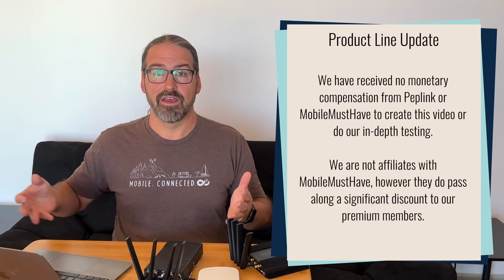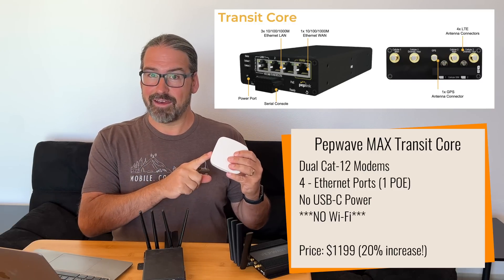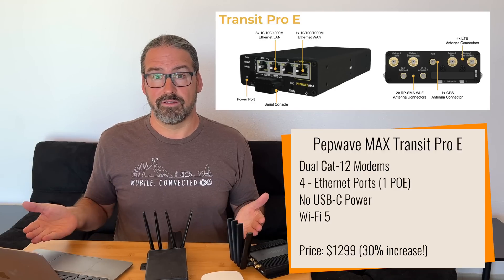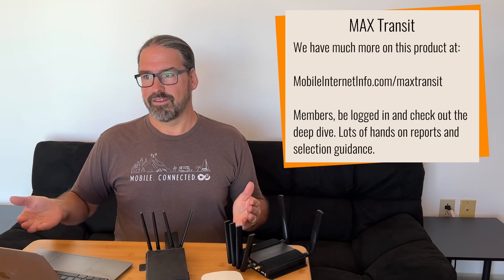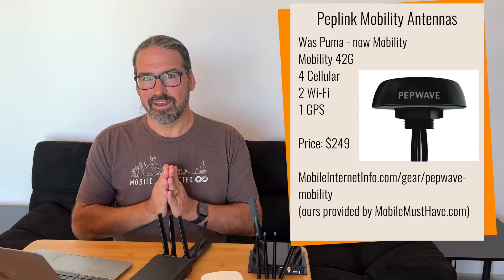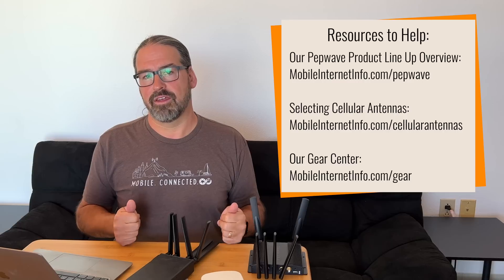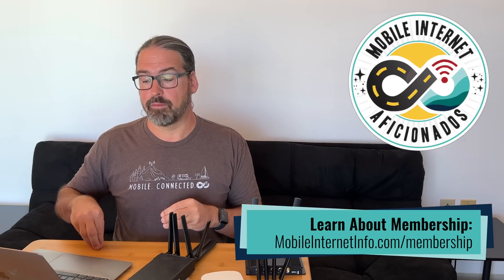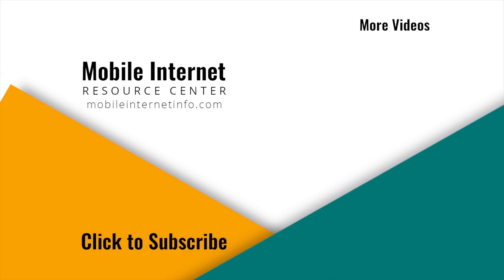Peplink Product Line Update: Major Changes to the MAX Transit Line, MAX BR1 Pro 5G, Antennas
Cellular router manufacturer Peplink is responsible for many "Top Pick" products here at the Mobile Internet Resource Center, and various Pepwave routers have become essential components in the connectivity arsenals of many nomads, particularly for advanced users.

But Peplink's product lineup has been going through some significant changes - with new products announced, and some old favorites being phased out.

Across the board prices are shifting up - in some cases dramatically.

We've got the latest on all of these new products - including changes to the popular MAX Transit lineup, hands-on first look at the MAX BR1 Pro 5G and the Mobility & Maritime antennas.

0:00 Intro
1:46 Pepwave MAX Transit
2:18 Pepwave MAX Transit Core
3:47 Pepwave MAX Transit Pro E
6:01 Band 71 Models
6:57 Pepwave MAX BR1 Pro 5G
8:05 Peplink Mobility Antennas
9:10 Peplink Maritime Antennas
10:10 Missing Features / Our Wishlist
11:23 Peplink HD1/HD2 Dome Antenna
13:03 Wrap-Up